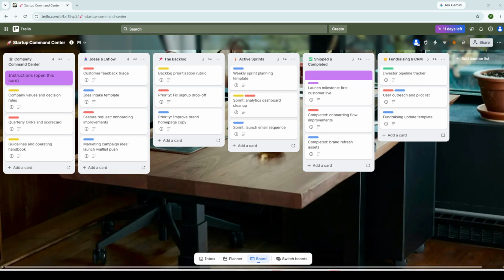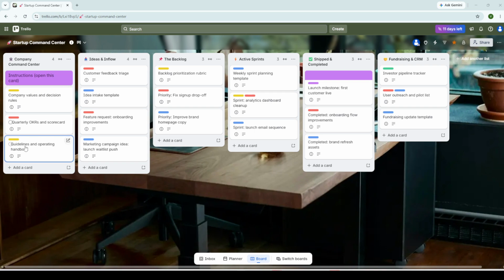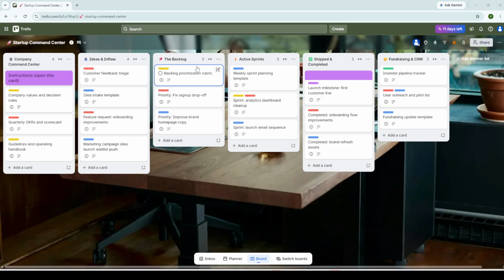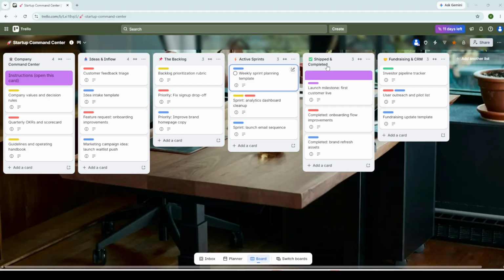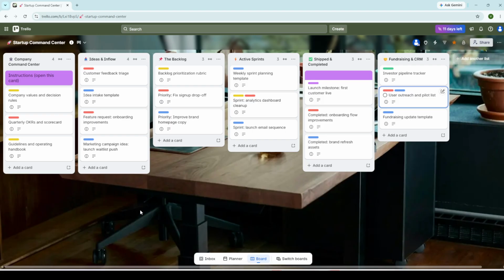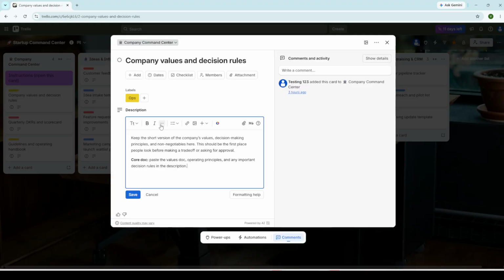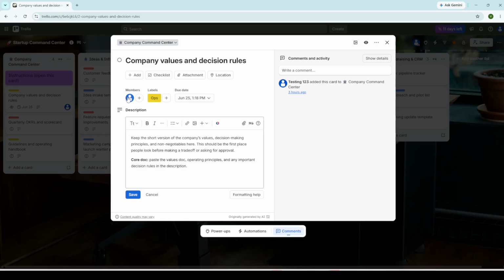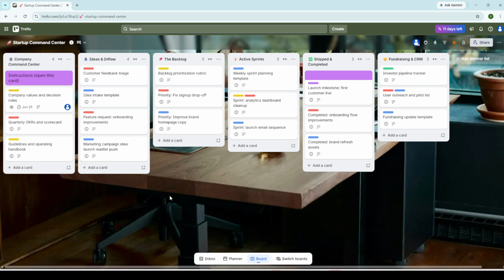Build A Startup OS In Trello [Masterclass]